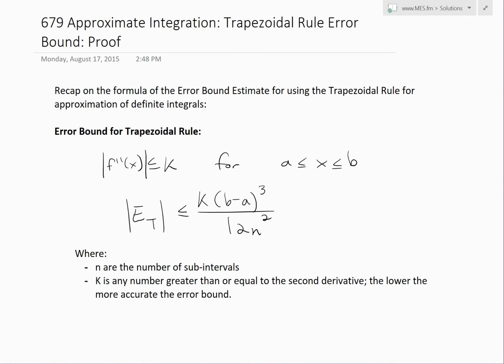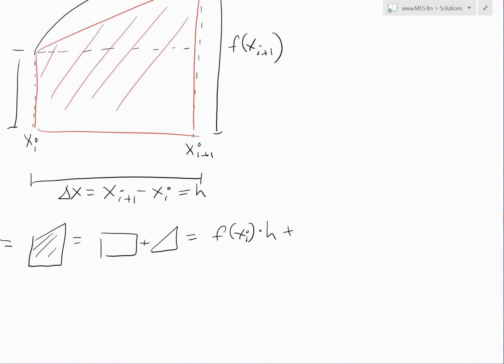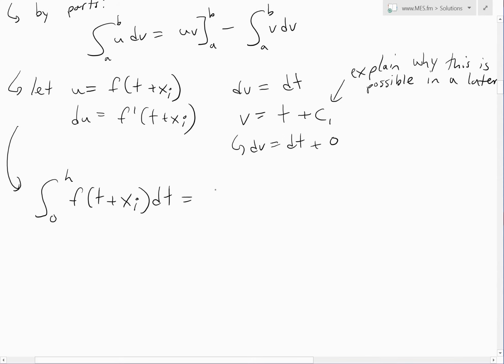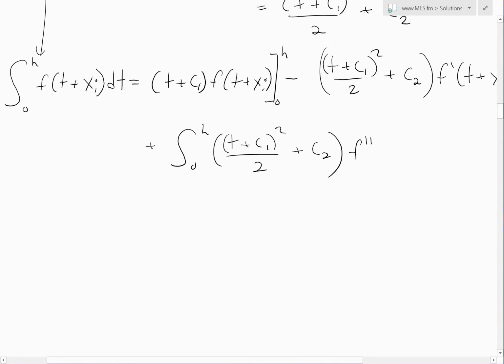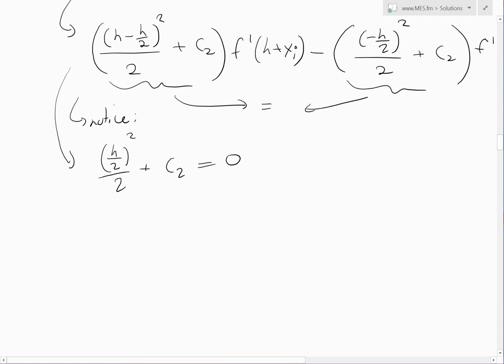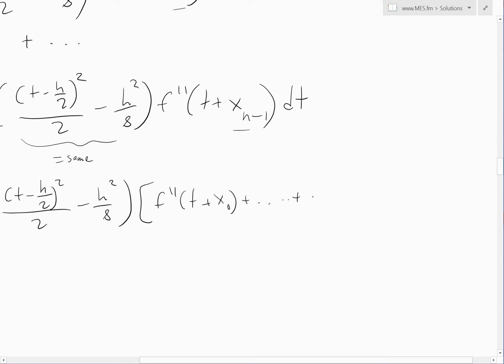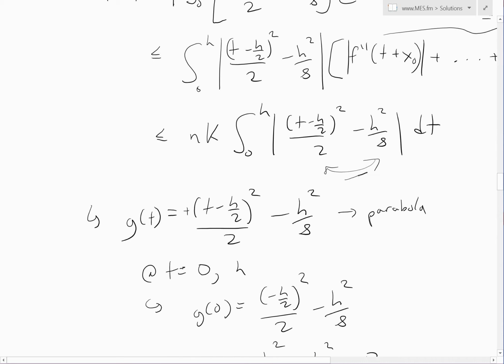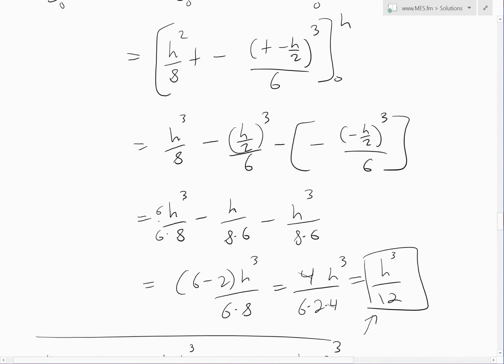Approximate Integration: Trapezoidal Rule Error Bound: Proof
In this video I go over a very extensive proof of the Error Bound formula for the Trapezoidal Rule integration approximation method. In this video I derive an estimate of the error for a single sub-interval using the fact that the integration constant can be chosen to be any number (learn more about this in my next video so stay tuned!). From there I expand the estimate and sum it up for all n-intervals. Now selecting the number K to be at least the maximum value of the absolute value of the second derivative for the given interval, I am able to derive the maximum error bound estimate. In the video I also explain how there are some significant weaknesses in the derivation and show that the actual error can be much less than the maximum error bound estimate. This is a very long and extensive example but it will give you a profound understanding of mathematics and integral approximations in general so make sure to watch the video and follow along if you can!